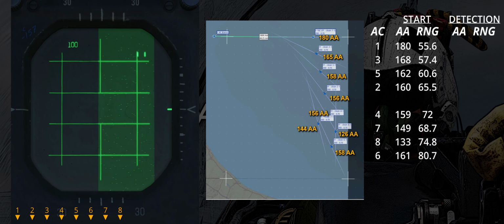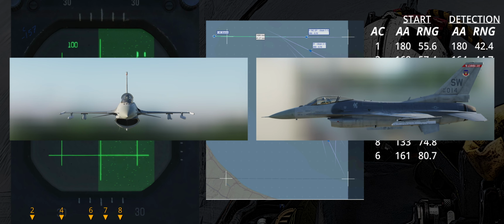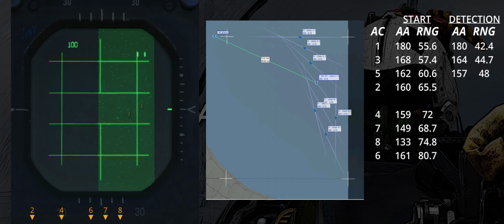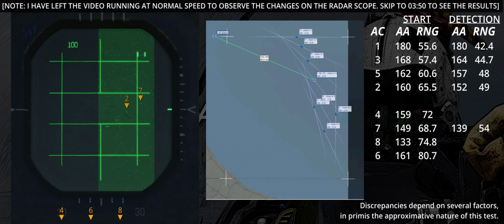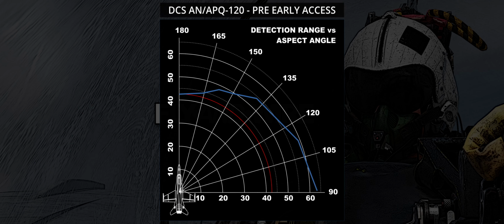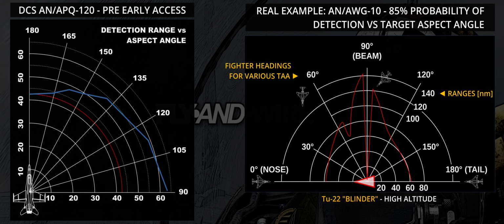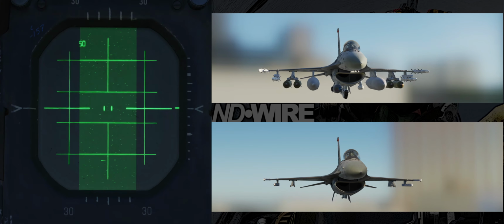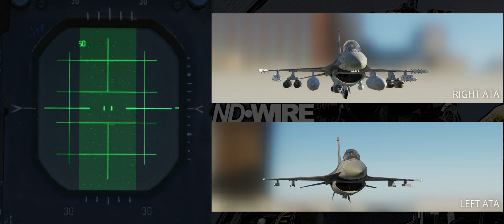DCS F-4E APQ-120 - Radar Cross-Section and Detection range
Heatblur's fantastic APQ-120 simulates the effects that Aspect Angle and external ordnance have on an aeroplane's detectability. This video shows, via tests and examples, the impact those variables have on radar operations and situational awareness.

TIMESTAMPS
00:00 Introduction
03:49 APQ-120 RCS results
04:45 External ordnance - F-16 Fighting Falcon
05:40 External ordnance - F-14 Tomcat
06:36 External ordnance - CS101CC
07:30 Table: "real" vs DCS RCS